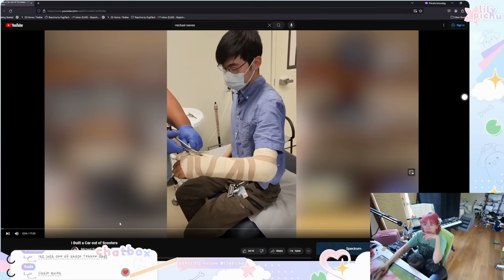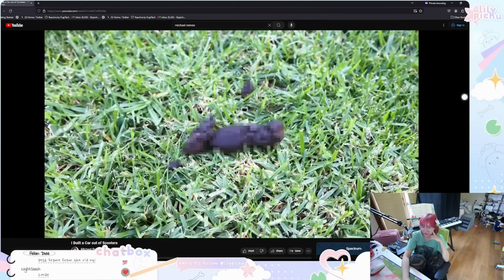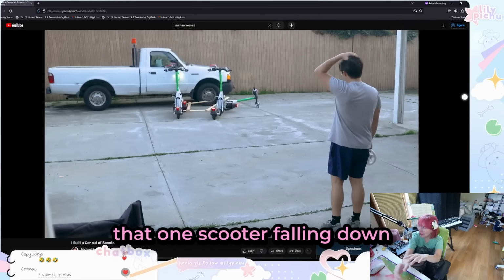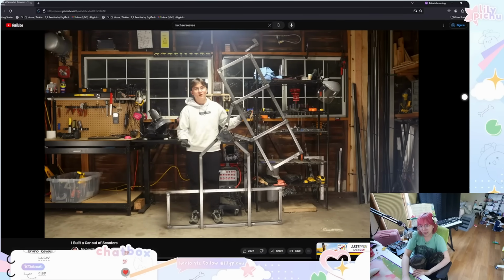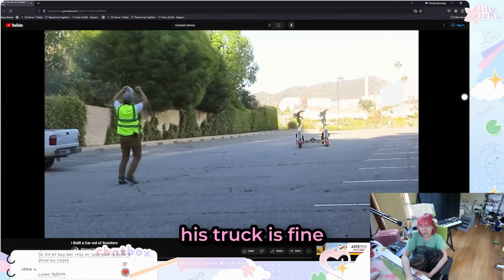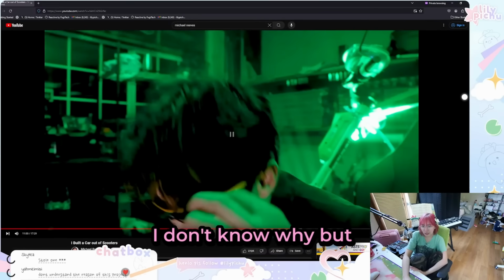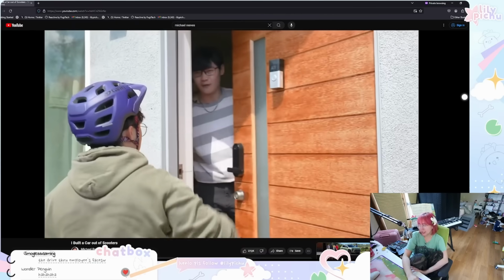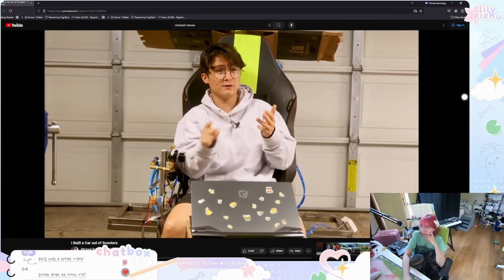LilyPichu reacts to 'I Built a Car out of Scooters' by Michael Reeves